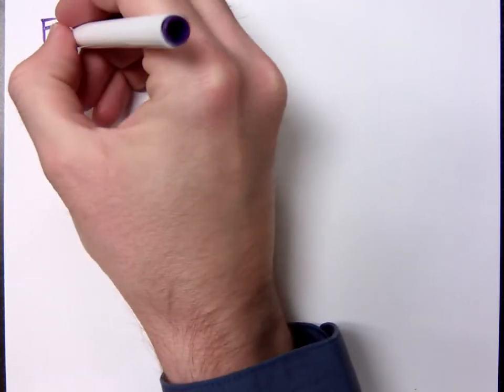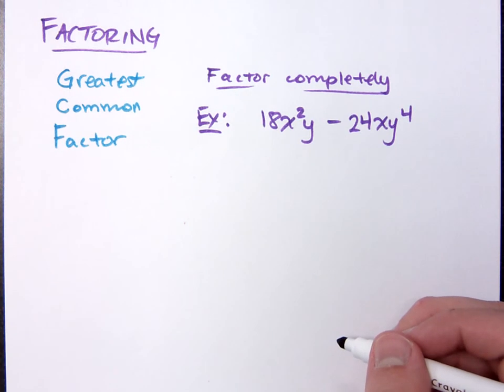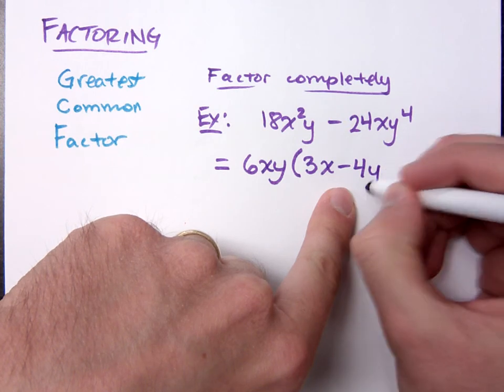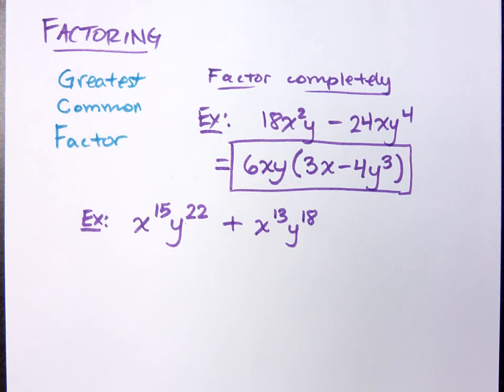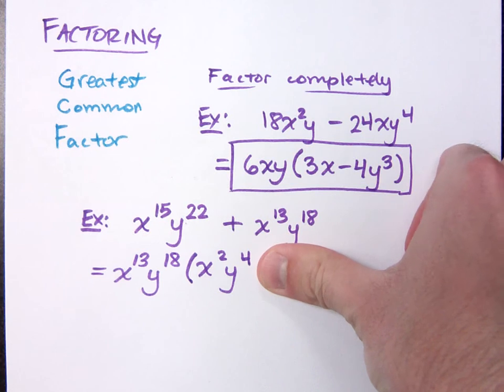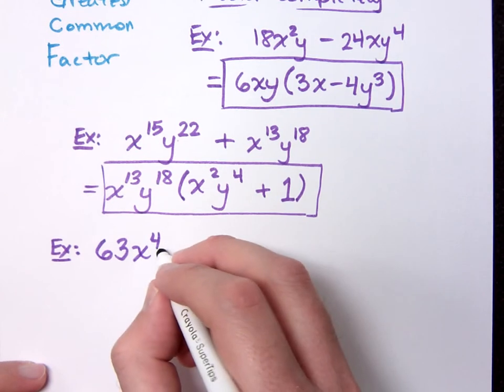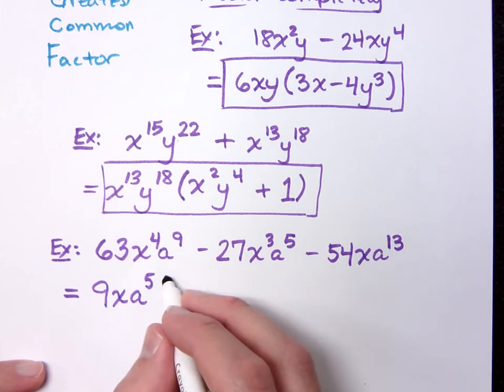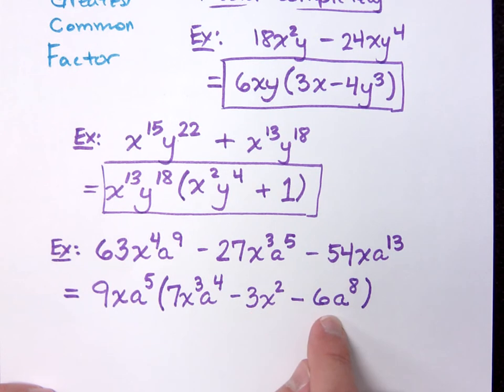intermediate algebra 67